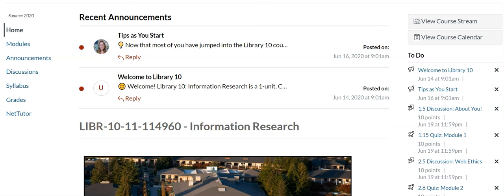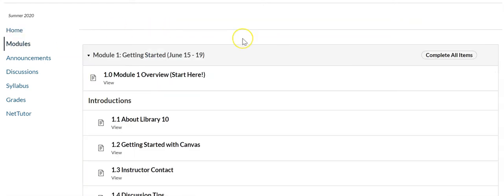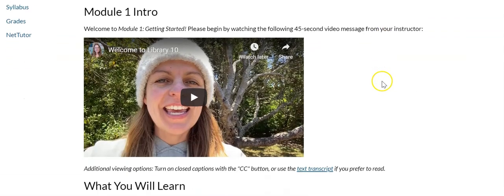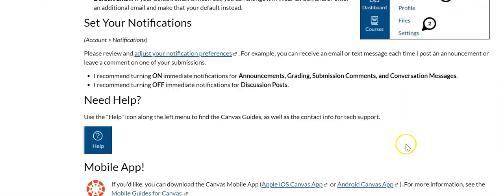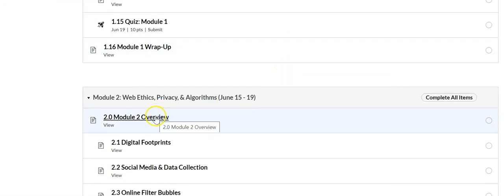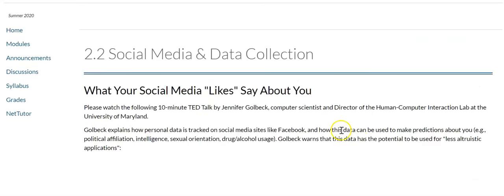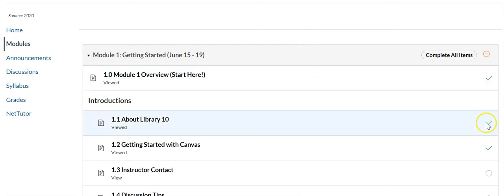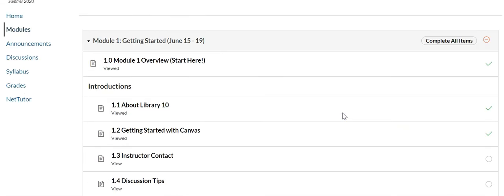How to navigate Library 10